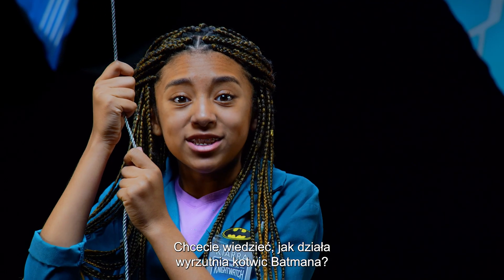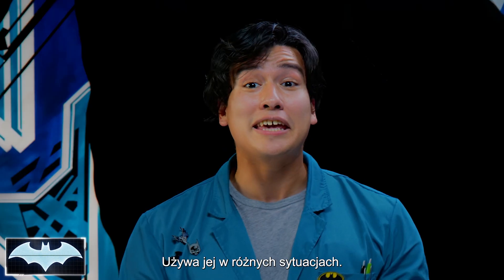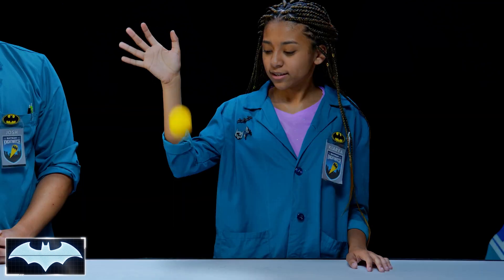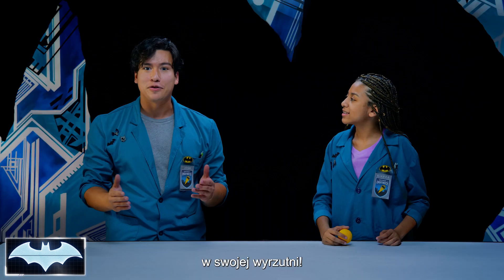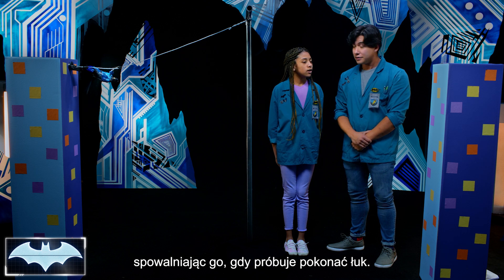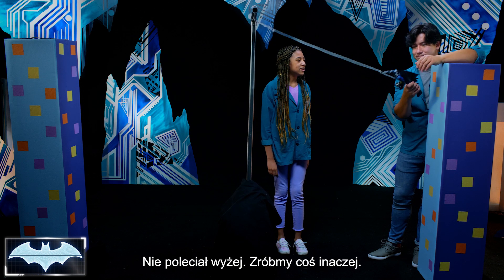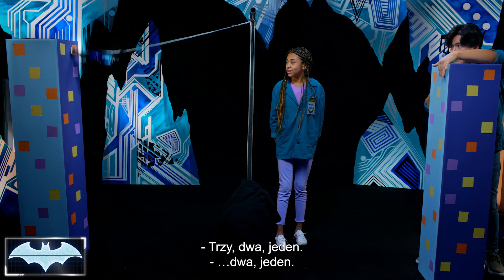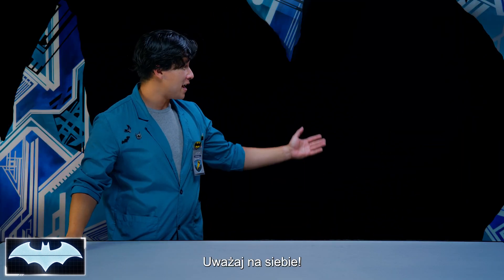Laboratorium naukowe Batmana | Wyrzutnia kotwic Batmana: Energia potencjalna i kinetyczna | DC Kids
Josh i Kiarra obserwują fizykę w akcji, gdy Batman używa swojej wyrzutni kotwic, a następnie eksperymentują z energią potencjalną i kinetyczną, wykorzystując pierwszą zasadę dynamiki Newtona.

DC Kids to dom wszystkich twoich ulubionych bohaterów z uniwersum DC, filmów, komiksów, gier i zabaw z seriali Młodzi Tytani: Akcja!, Batman Bez Granic, Liga Sprawiedliwości i wielu innych!